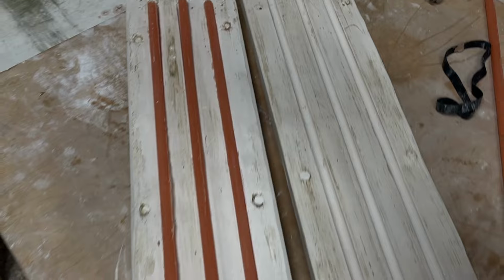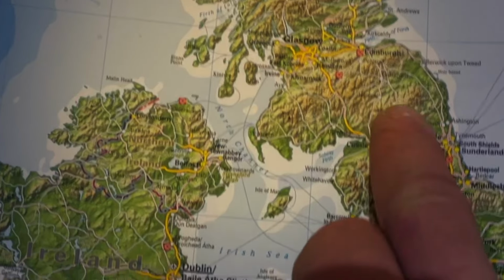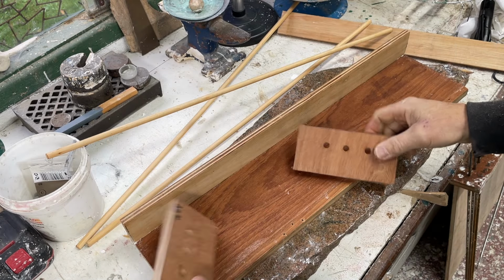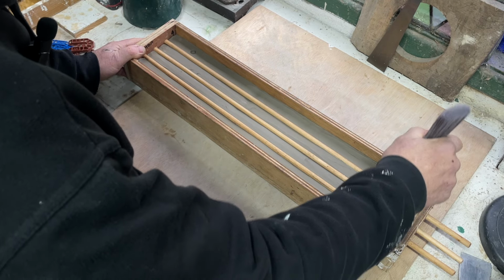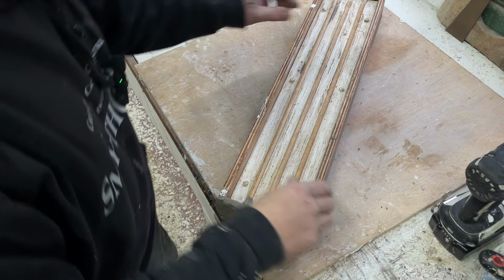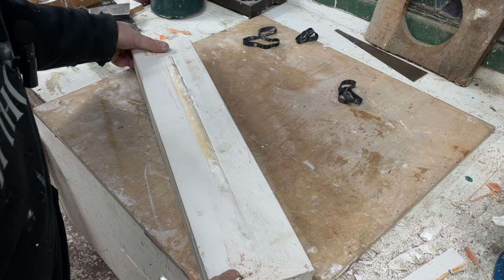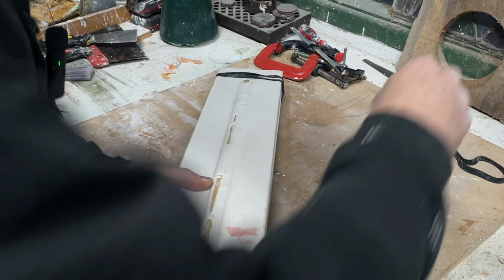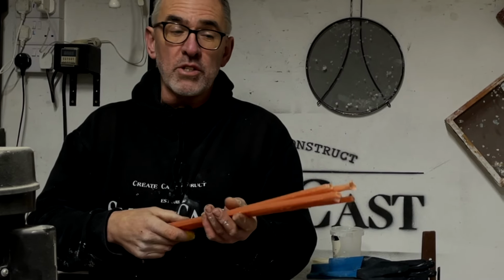Casting Wax Sprues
Making a mould and then casting some wax sprues for the lost wax, ceramic shell patterns.
This play list contains projects that covers casting projects, from the practical engineering to the artistic using sand casting ceramic shell (lost wax)